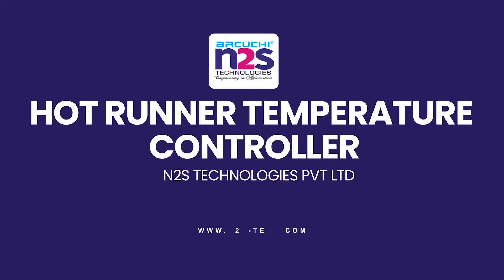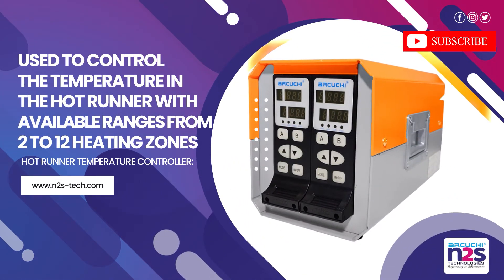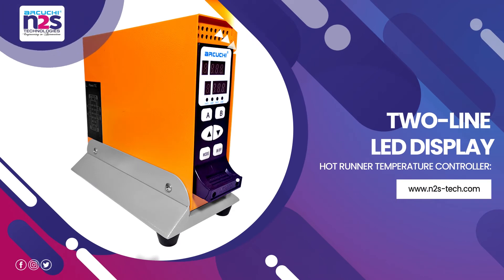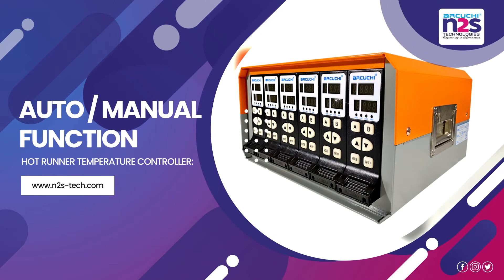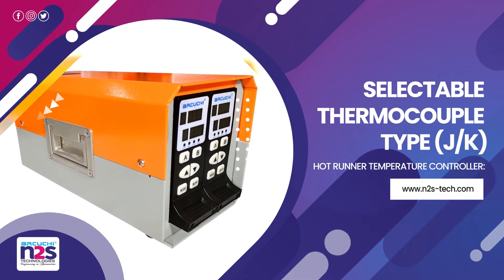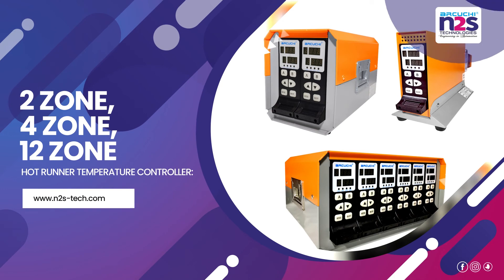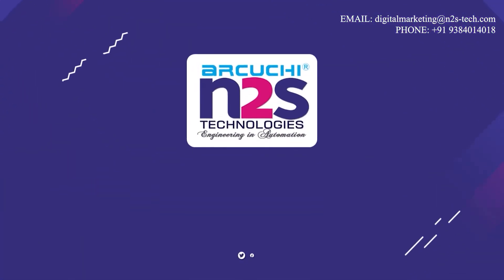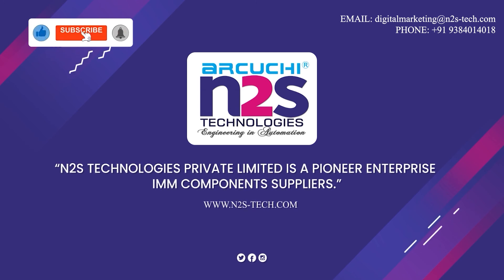Hot Runner Temperature Controller | Temperature Controller (Available in IndiaMART)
We N2S technologies one of the leading suppliers of Injection molding components supplier in India.
Arcuchi Hot Runners Controller uses high-intellect microprocessor technology to provide reliable and precise temperature control with user-friendly control modules. Our hot runner's temperature control improves part quality and reduces scrap.

Arcuchi Hot runner maintains optimum molding conditions by automatically controlling the temperature of the nozzle and the manifold block. In addition, the PID control by the micro-computer increases the precision control and self-diagnosis function.

This improves the mold part's quality, and a higher rate of reduction of the mold scrap occurs. Therefore, the temperature controller provides the required temperature for runner-less injection molds, machine nozzles, sprue bushings, or any other application requiring thermocouples.